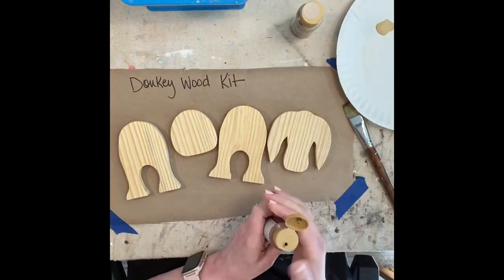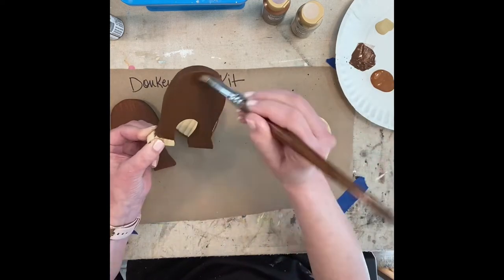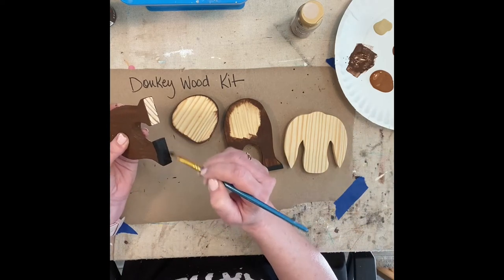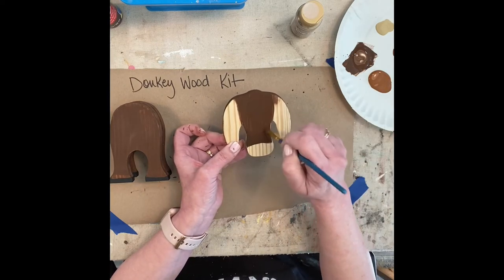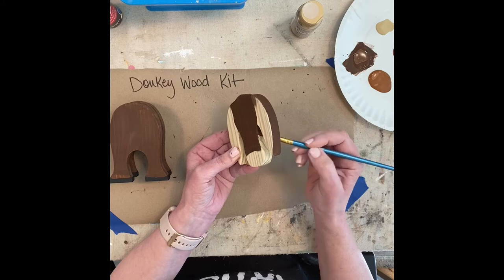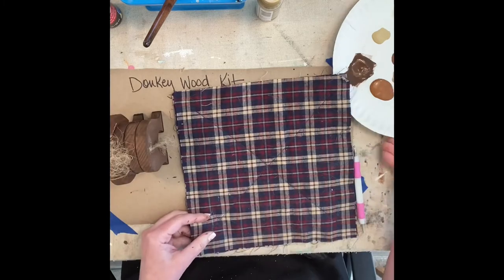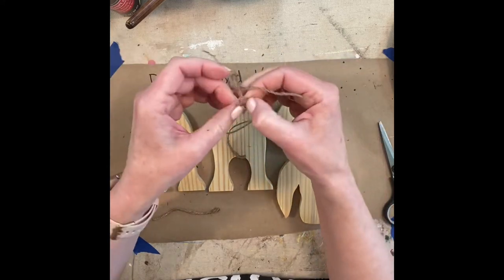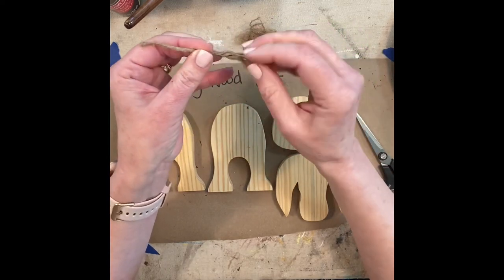Donkey Wood Kit Demo